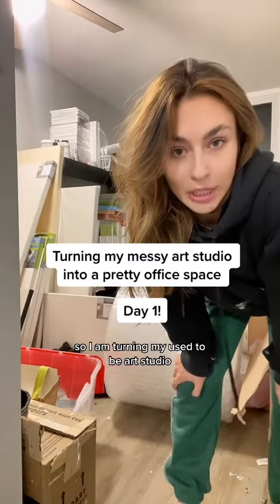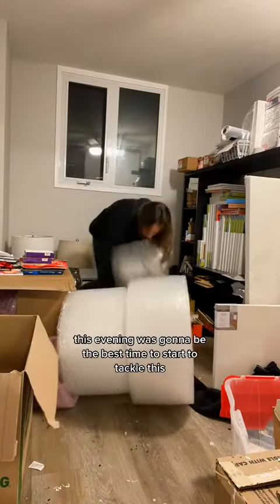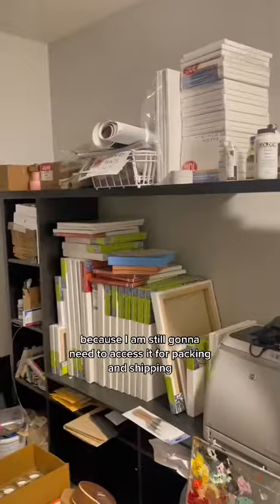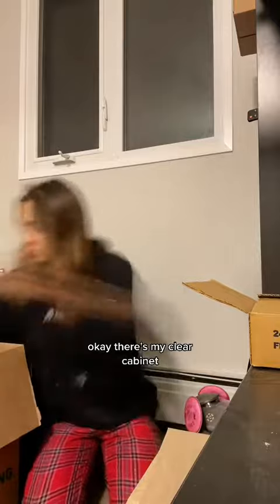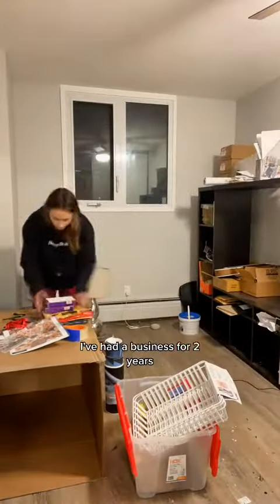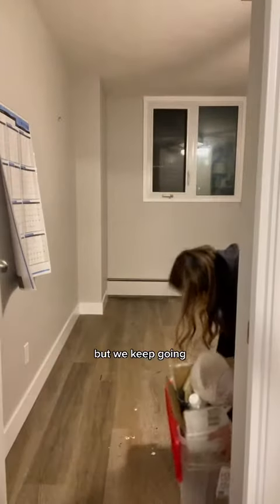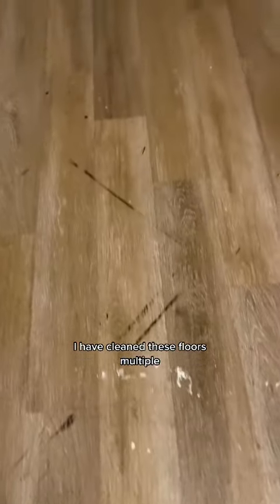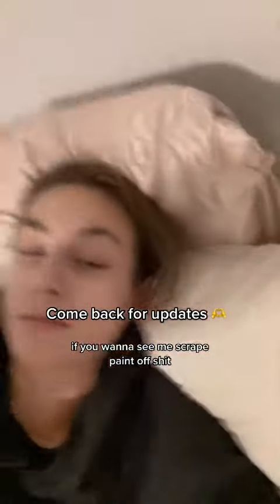Mini Vlog: Turning my old art studio into an office. Part 1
Part 1! I will keep uploading progress as I go :)